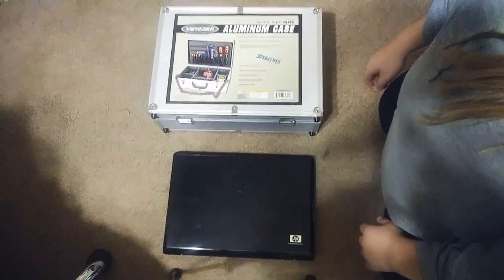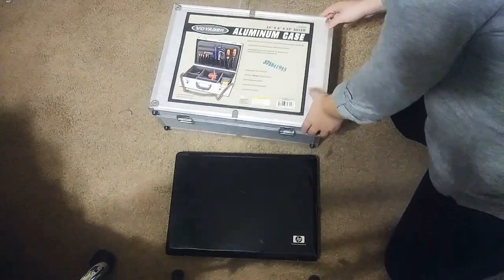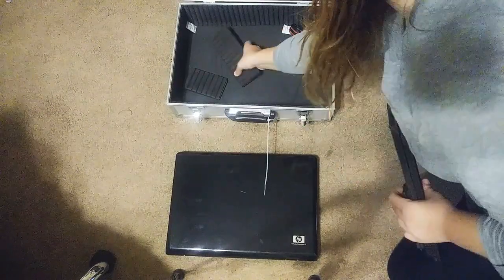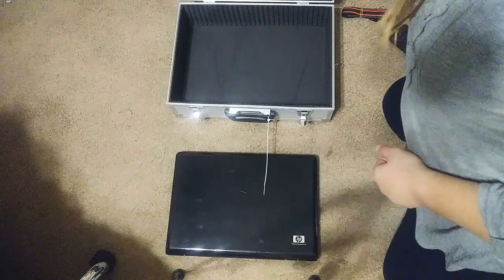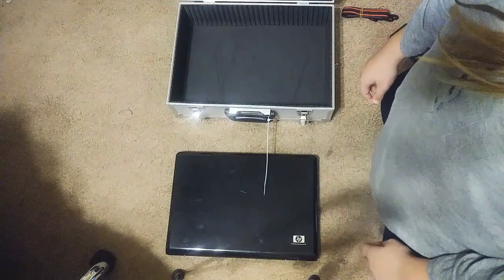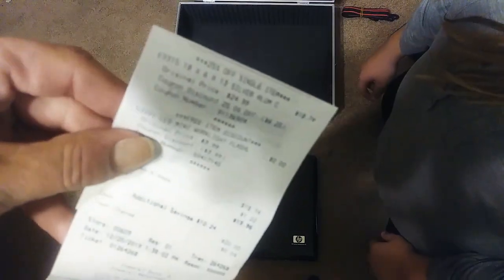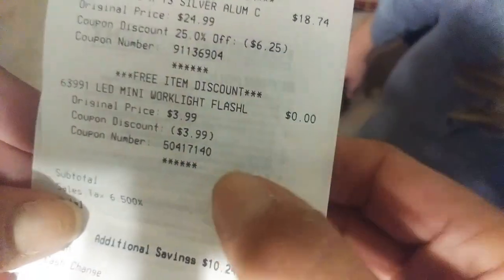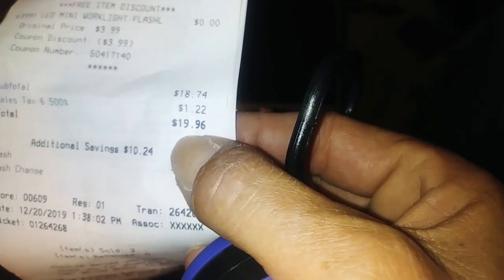Harbor freight really cool computer case what a deal 24.99 !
Comments are welcome but please be respectful as this is a family channel ...#1 "no cuss words of any kind" ..

If you love cars and special car effects and car shows...
Go see my friend on you tube.. Carolla car club!

If you don't like cars you will after that vlog!
Luv it!

Luv ya!

Showgirlltd.com

send gifts,
giftcards,
gas cards,

my equipment..

glass protector
phone case
50" tripod

As always...